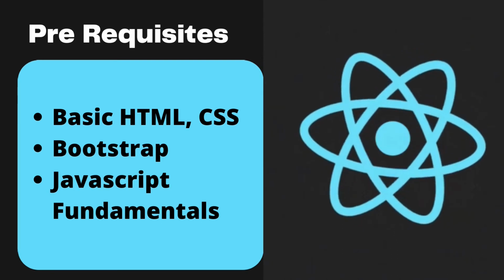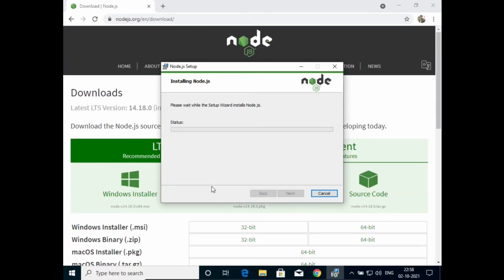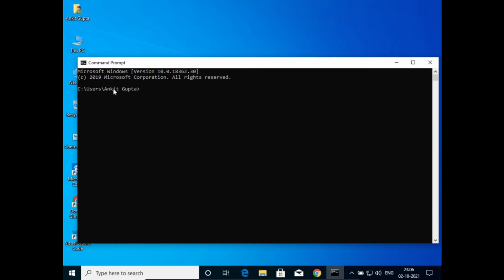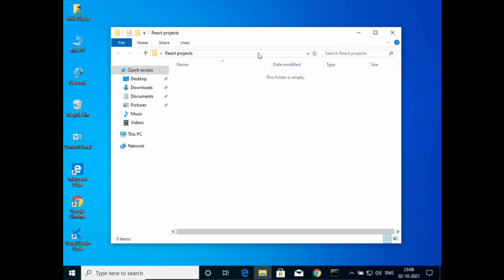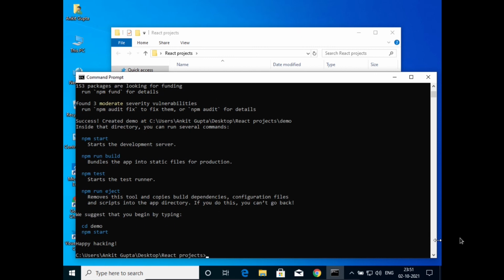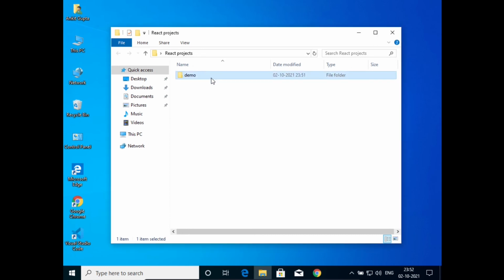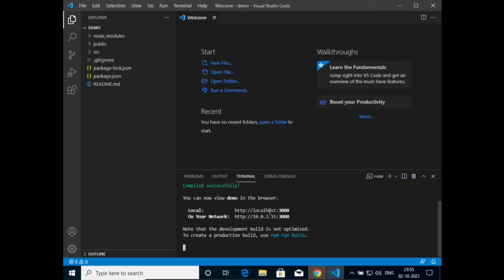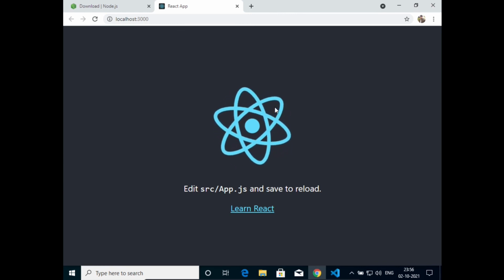Introduction, Installation & Setup | Create Your First React App | #1 React Tutorial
React (also known as React.js or ReactJS) is a free and open-source front-end JavaScript library for building user interfaces or UI components. It is maintained by Facebook and a community of individual developers and companies. React can be used as a base in the development of single-page or mobile applications. However, React is only concerned with state management and rendering that state to the DOM, so creating React applications usually requires the use of additional libraries for routing, as well as certain client-side functionality.

We’ll get to the funny XML-like tags soon. We use components to tell React what we want to see on the screen. When our data changes, React will efficiently update and re-render our components.

Here, ShoppingList is a React component class, or React component type. A component takes in parameters, called props (short for “properties”), and returns a hierarchy of views to display via the render method.

The render method returns a description of what you want to see on the screen. React takes the description and displays the result. In particular, render returns a React element, which is a lightweight description of what to render. Most React developers use a special syntax called “JSX” which makes these structures easier to write. React.createElement('div') is used to create a div tag.

0:00 Introduction
0:33 What Is React
1:35 Pre Requisites of This Course
1:57 Installation & Setup
4:00 Create Your First React App
5:33 Start Your First React App